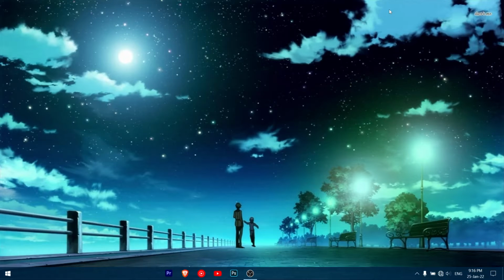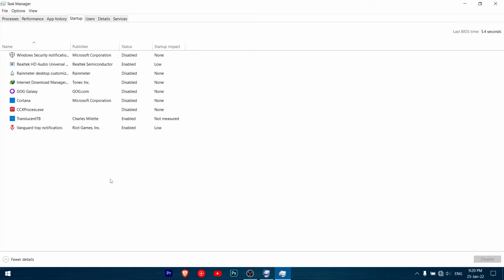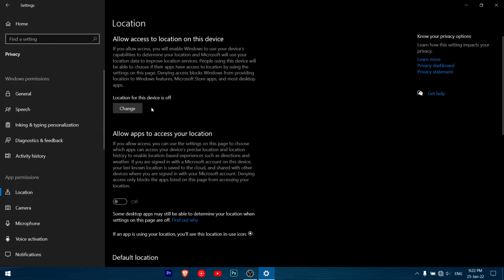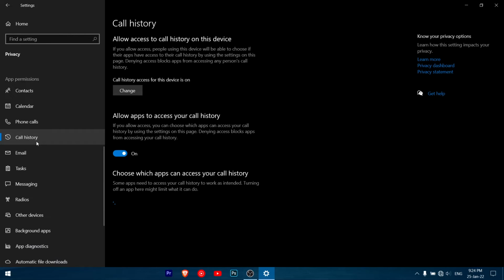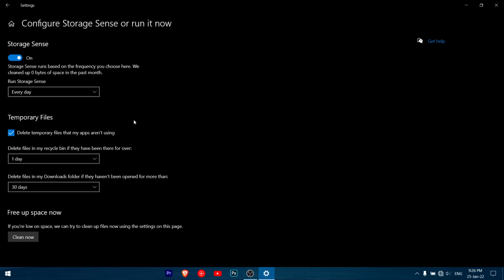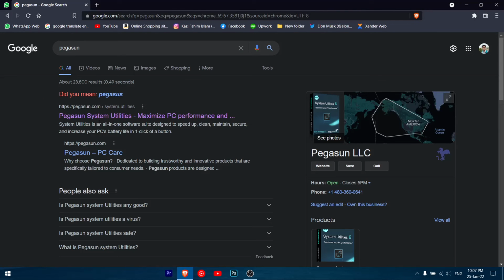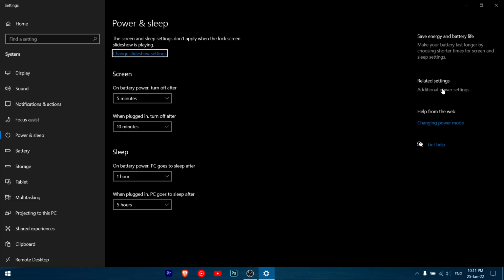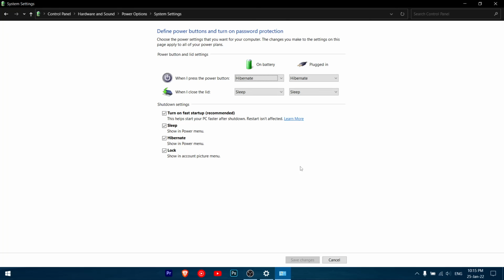How to make your Windows 10 or 11 Faster than ever (NEW)